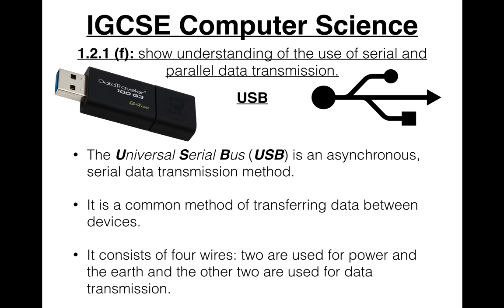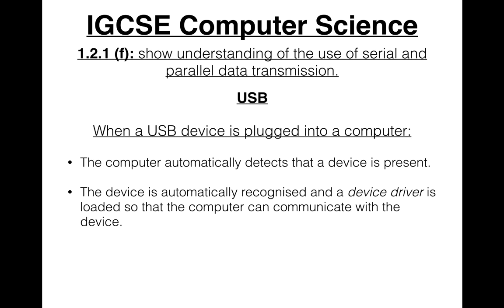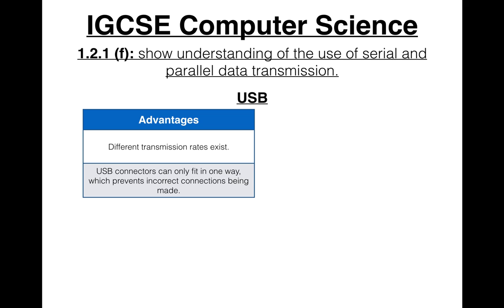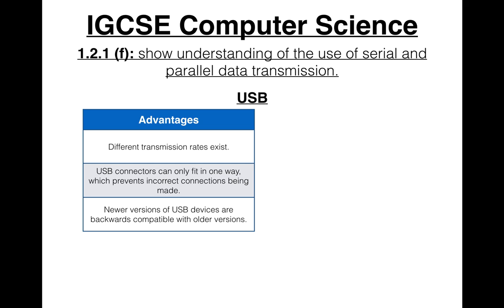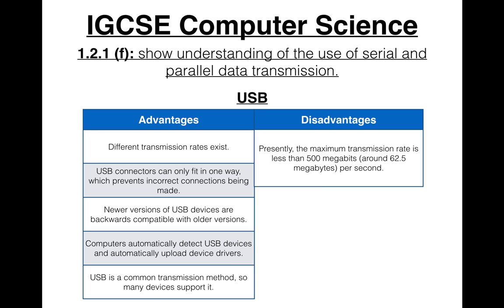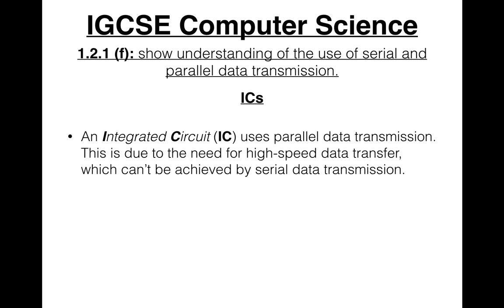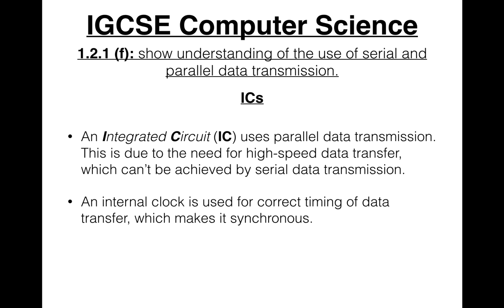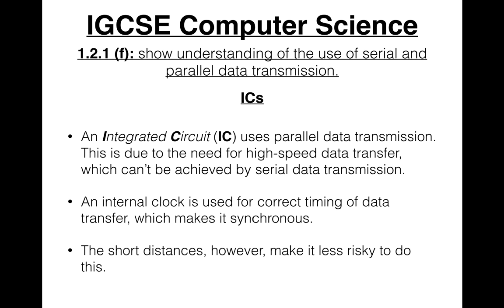21 IGCSE Computer Science Tutorial 1 2 1 f – Uses of Serial and Parallel Data Transmission